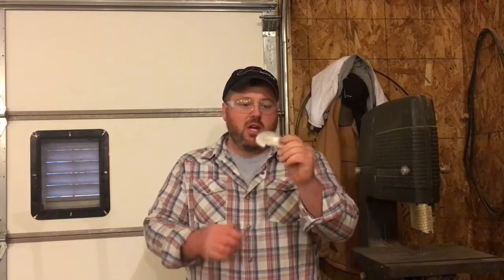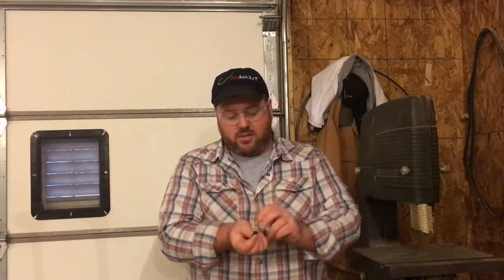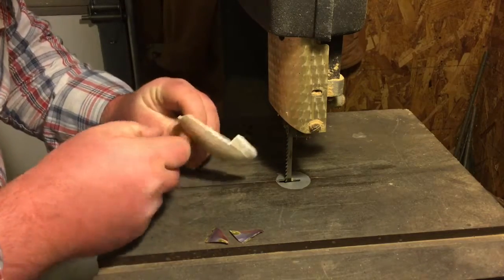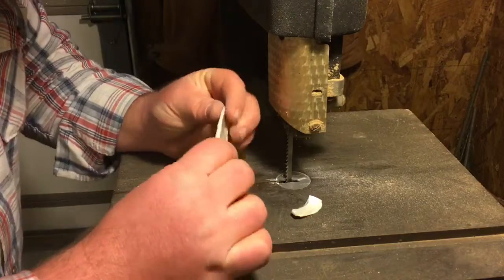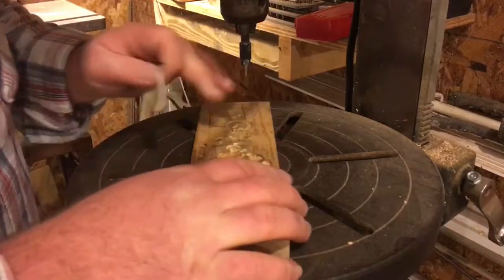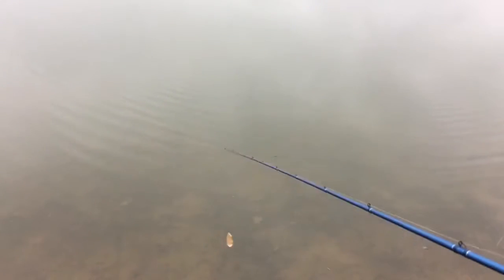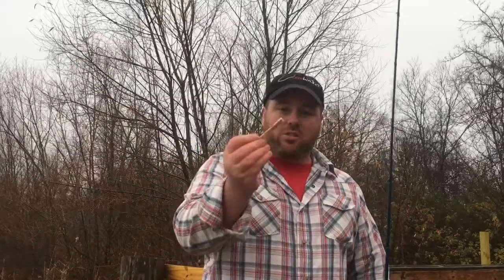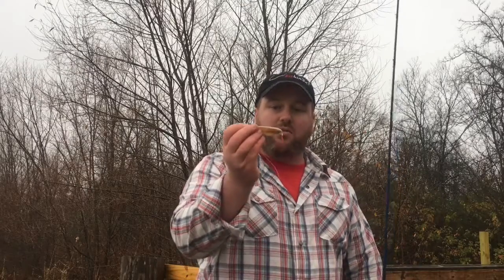Vintage Mother of Pearl Lures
Making a lure using a Mother of Pearl shell that I found while fishing. Many lures have been made using this material and has been catching the eyes of fish and people alike in many ways. This is a simple process but hard to find a good shell that will hold up in the crafting stage. Also finding a decent shell that will hold up to the abuse during a fish battle is another key part to consider before crafting begins.
Here I am using a mussel shell that I found in the mud that is working great for what I am doing.